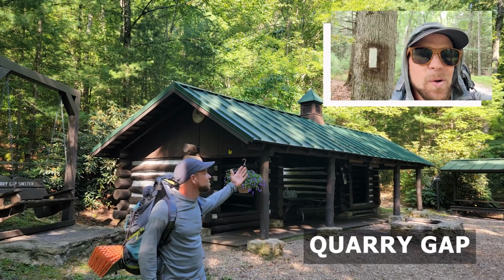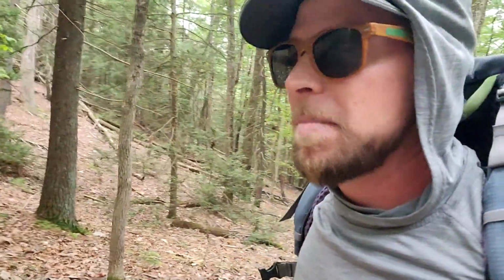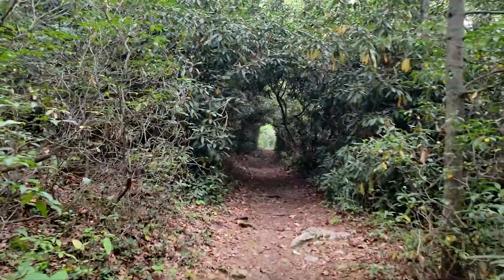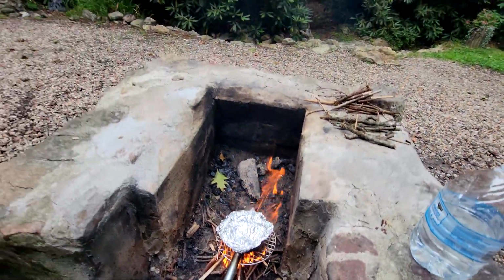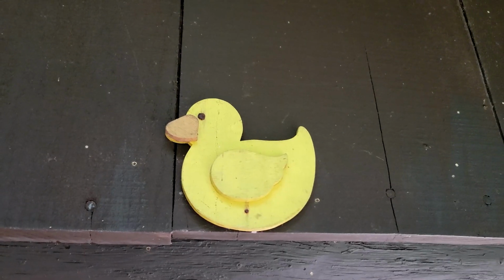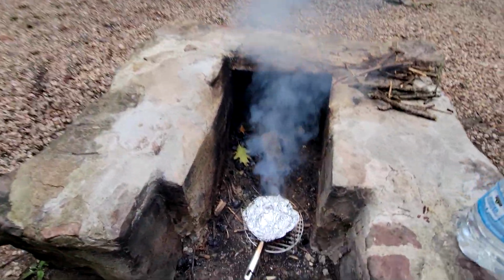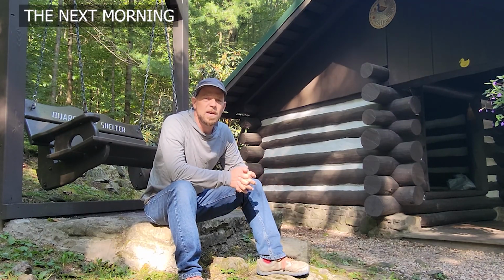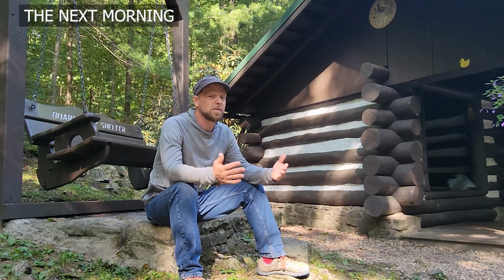Is This The Best Shelter On The Appalachian Trail?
I've been irritated that the shelter system on the Appalachian Trail has gotten a bad rap from YouTubers over the years and now that I have my own channel I can show my gratitude by creating a video of the Quarry Gap shelter. The Taj Mahal of shelters. It don't cost you shit and it makes me smile.